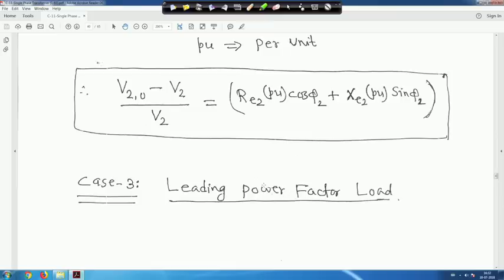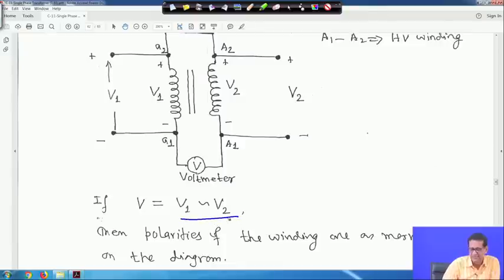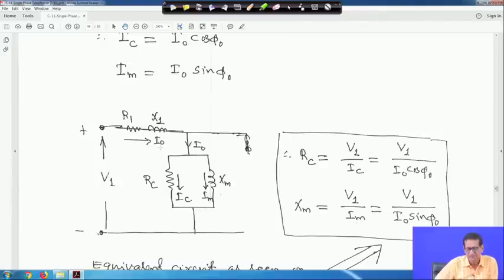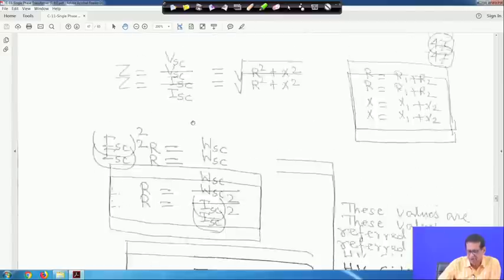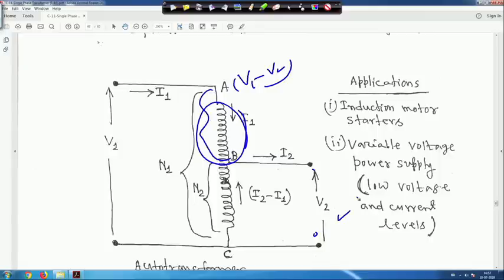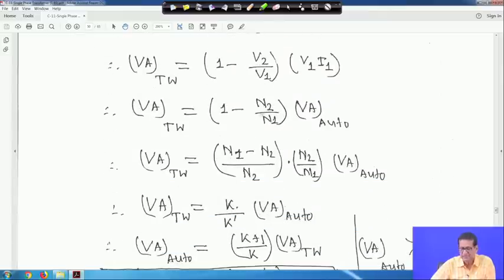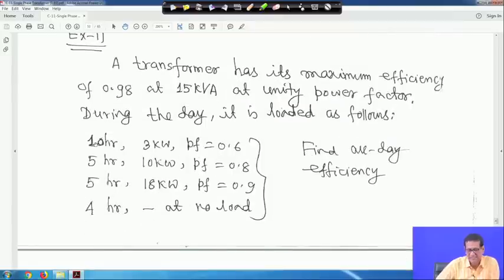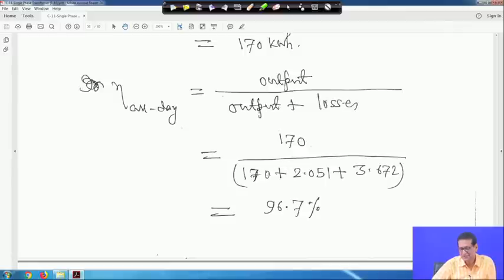Lecture 57: Single Phase Transformer (Contd.)